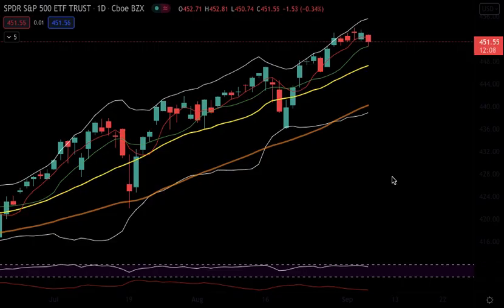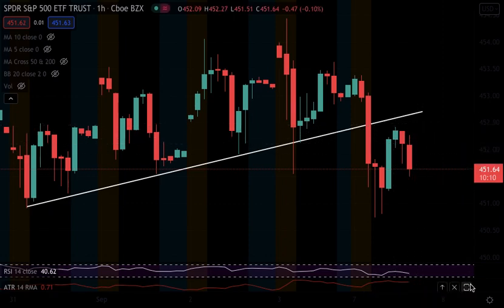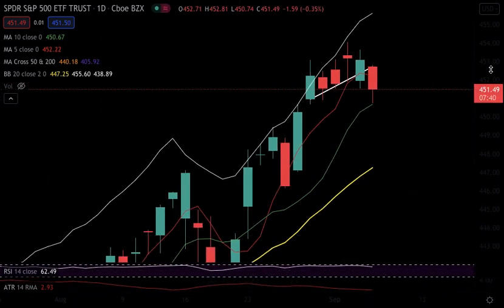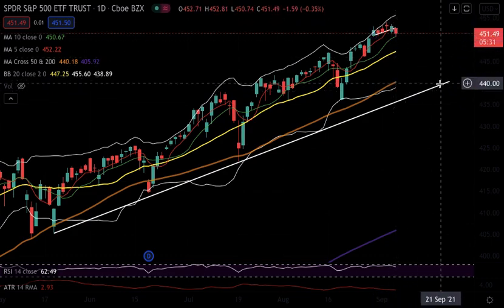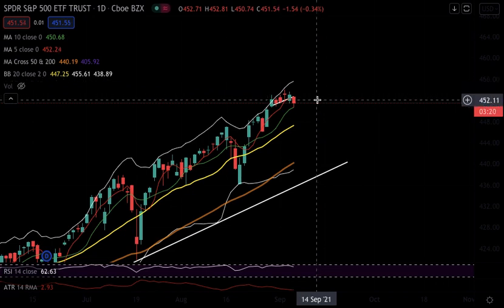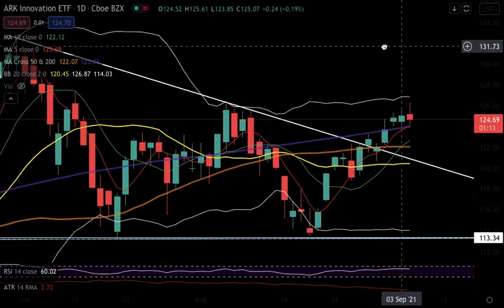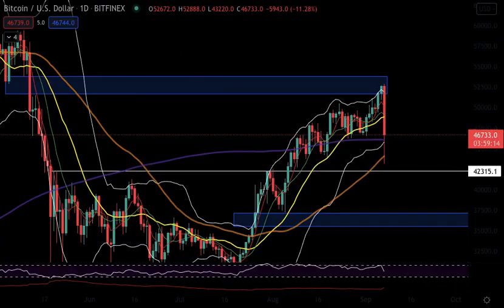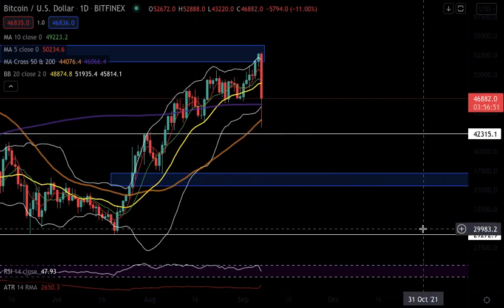Chart Analysis for SPY QQQ ARKK BITCOIN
Stock/Crypto Market Technical analysis.